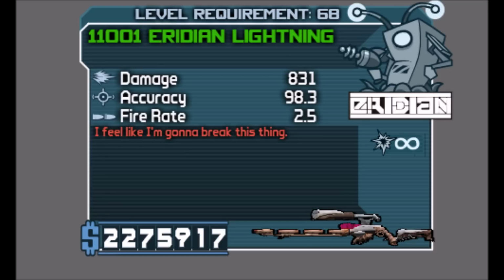BORDERLANDS / *Lightning* Eridian Weapon Guide!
Intro & Outro Song: Artist's name: Pegboard Nerds

In this series, i'm going to cover and talk about all of the Eridian weapons in Borderlands 1.